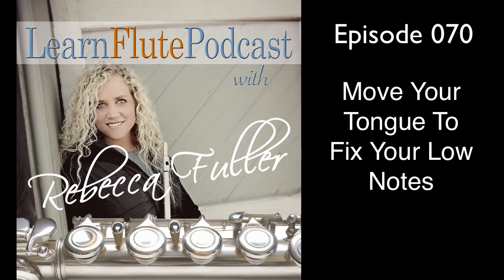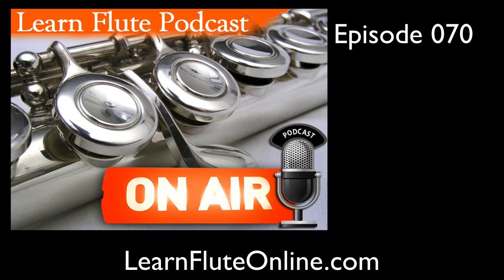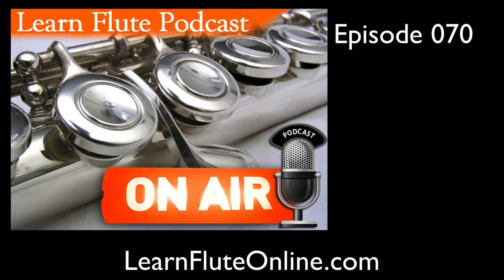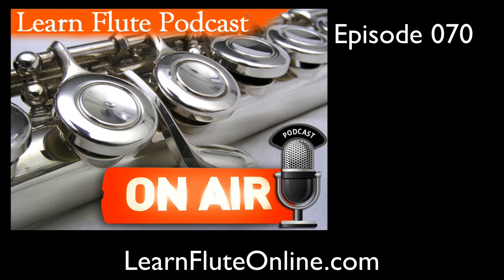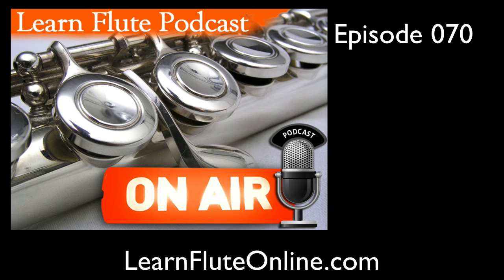LFP 070 Move Your Tongue to Fix Your Low Notes | Learn Flute Online Video Podcast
On today’s podcast you will learn how to move your tongue to fix your low notes. Including why this is so important and why it works.

A podcast series where Rebecca will give you tips and tricks for learning how to play the flute beautifully and fast. For more information and video flute lessons

Rebecca Fuller
Beginner/ Intermediate/ Advanced Online Flute Instructor

LFP 070 Move Your Tongue to Fix Your Low Notes